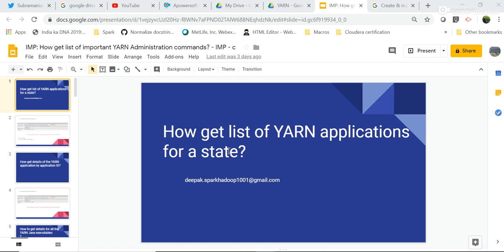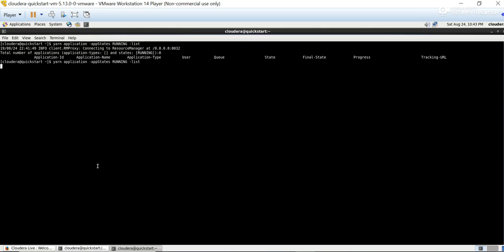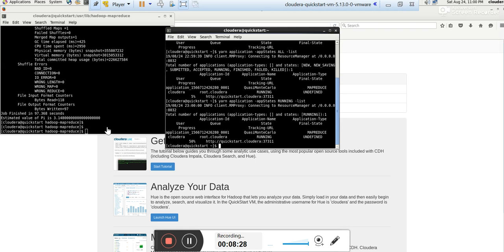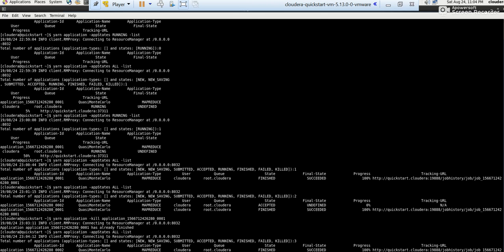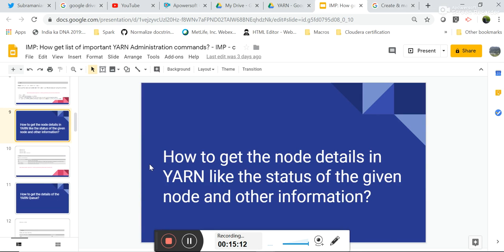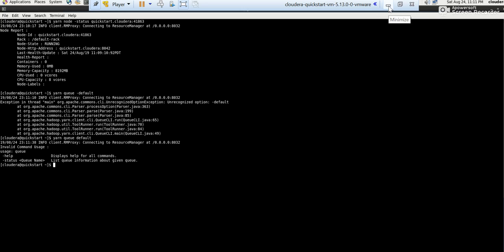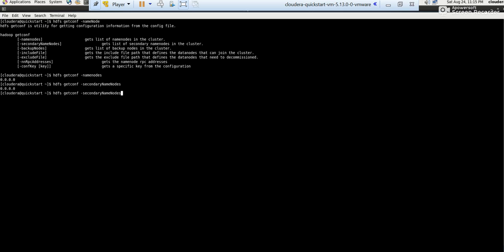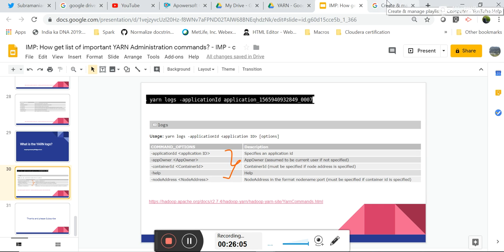HDFS YARN Interview question Answers HDFS Interview Different commands of YARN